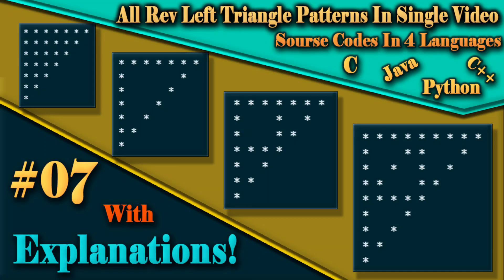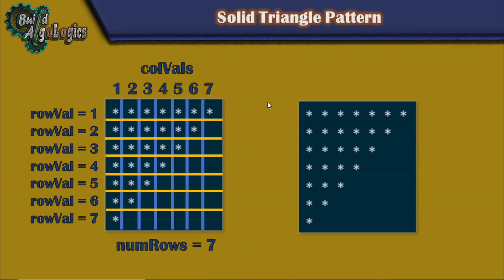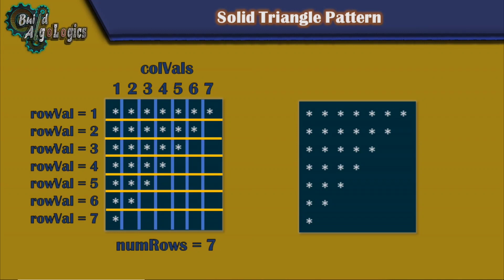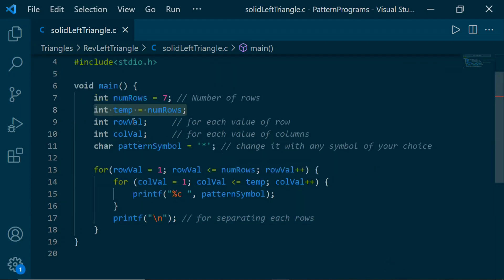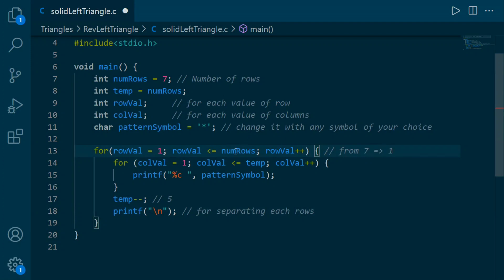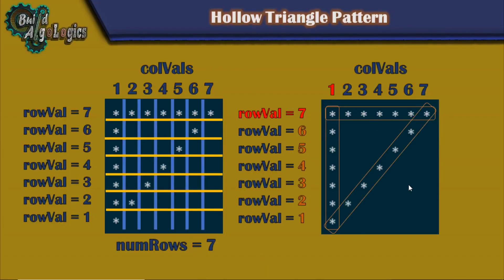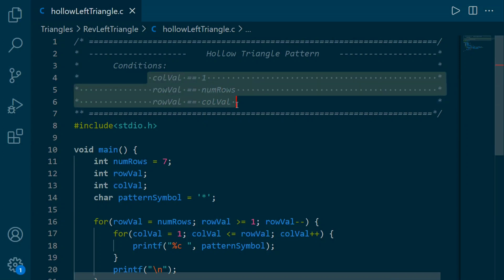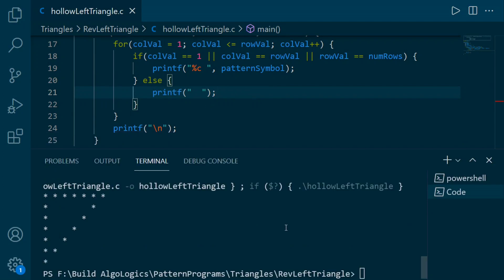Reversed Triangle Pattern In C [2023] | Source code in C, C++, JAVA and PYTHON | Build AlgoLogics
In this tutorial, you'll learn how to create 4 reversed left star triangle patterns in C using stars. In addition, you'll discover how to print solid triangles, hollow triangles, squares in hollow triangles, and hollow triangles with 4 hollow pyramids using different symbols.

This video provides answers to questions such as how to print triangle star patterns, triangle patterns, triangle stars, and hollow triangle star patterns. You'll also learn how to draw star patterns, hollow star patterns, triangle star patterns, and hollow triangle star patterns. Furthermore, you'll find out how to print hollow triangle patterns in C using for loops, patterns of triangles, triangle patterns in C, and triangle star patterns in C.

Don't forget to check out our recommended videos on how to print right triangle patterns, pyramid patterns, and reversed pyramid patterns, as well as our previous videos on how to print square patterns and rhombus patterns. Take this tutorial as a base to write your own patterns.

Our next recommended videos

This tutorial includes answers of following:
how to print triangle star pattern
how to print triangle pattern
how to print triangle star
how to print triangle
how to print hollow triangle star pattern
star pattern
hollow star pattern
star pattern program
hollow star pattern program
draw star pattern
draw hollow star pattern
draw triangle star pattern
draw hollow triangle star pattern
hollow triangle pattern
triangle pattern in c using for loop
hollow triangle pattern in c using for loop
pattern triangle
triangle pattern in c
triangle star pattern in c